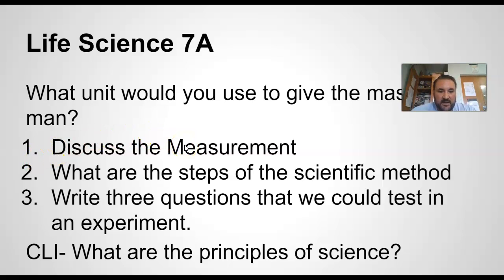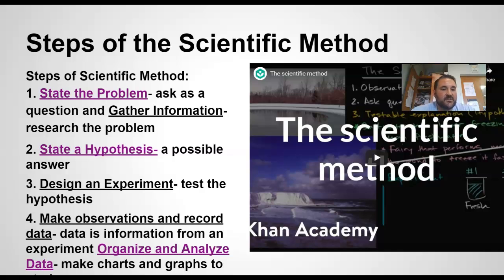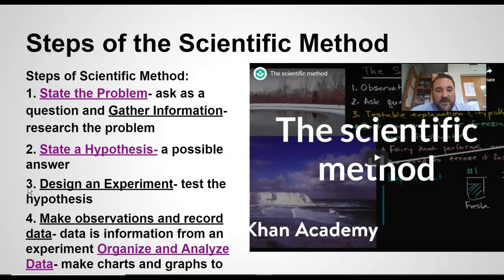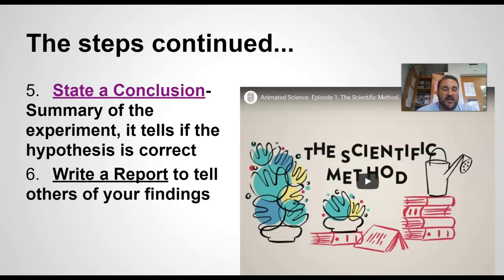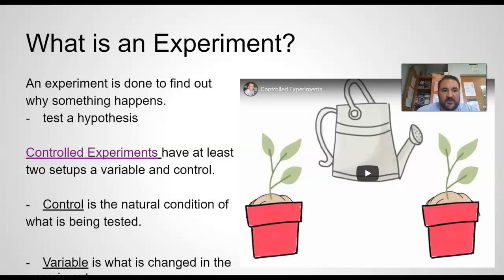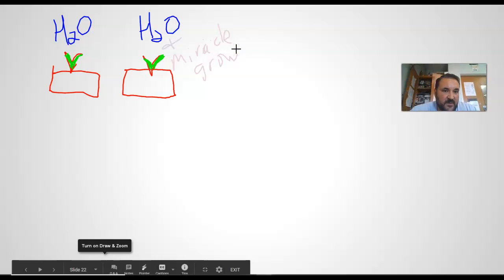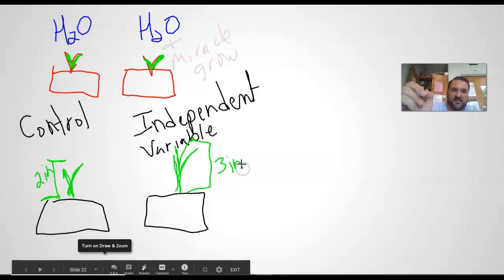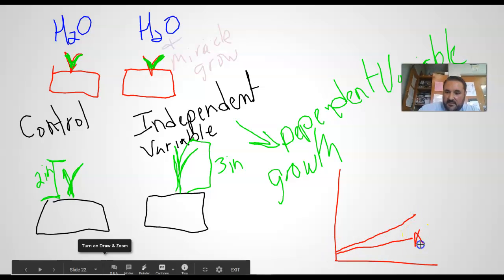Life Science 7A Beginning Principles Scientific Method